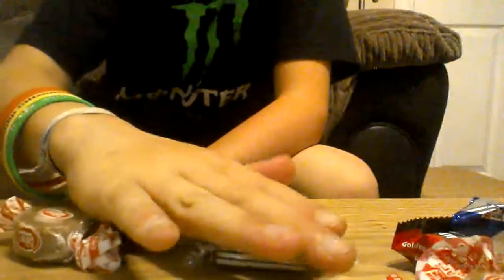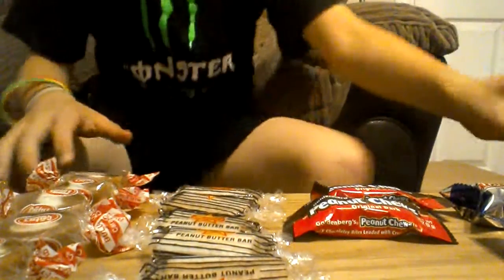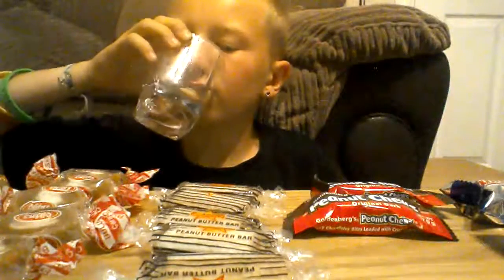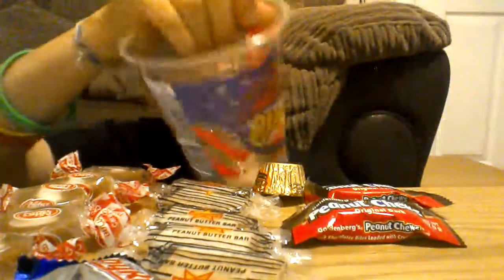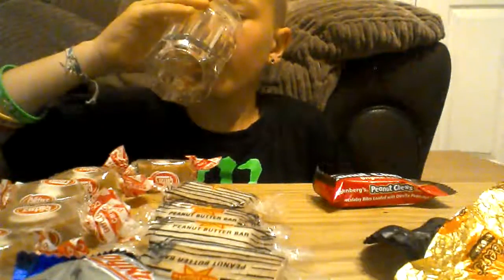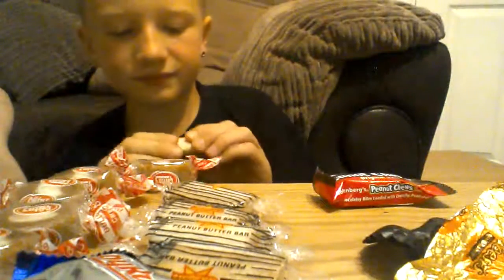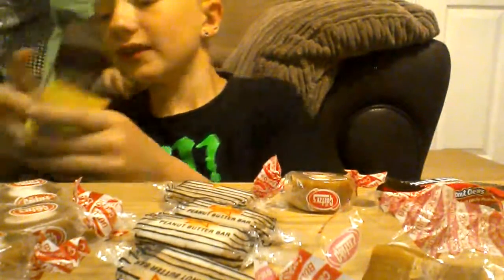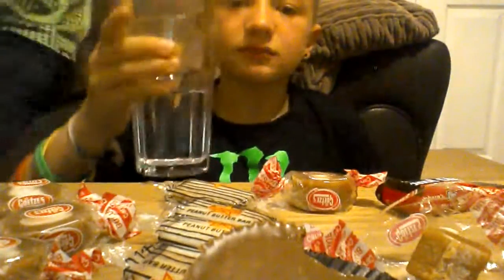British trys American candys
Soz guy that I didn't do an outro it stopped so yea like sub and share peace